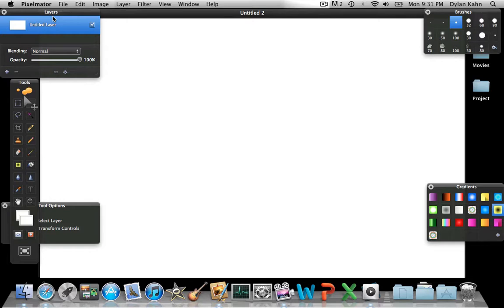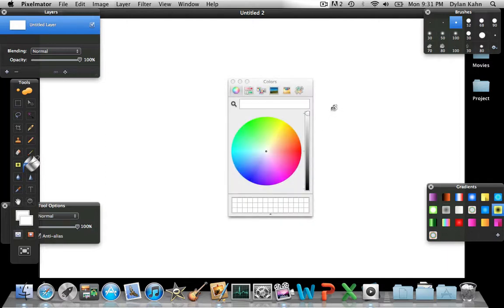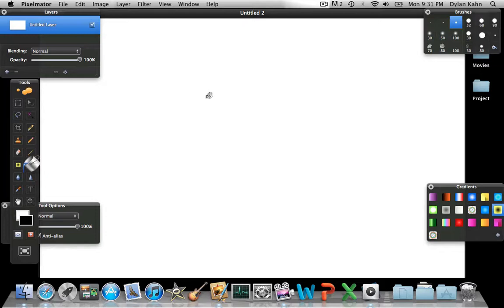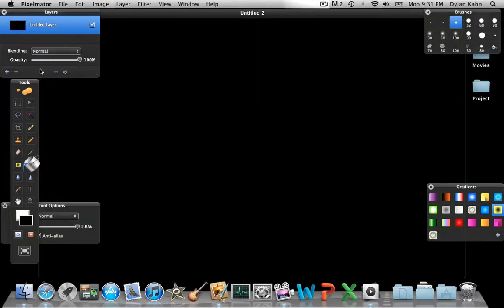-Relaxing Tutorial-Pixelmator-Light Streaks-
I hope you like this idea. Tell me what you think.